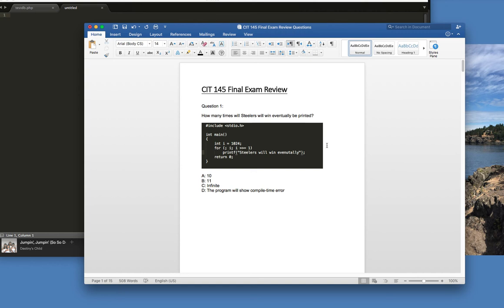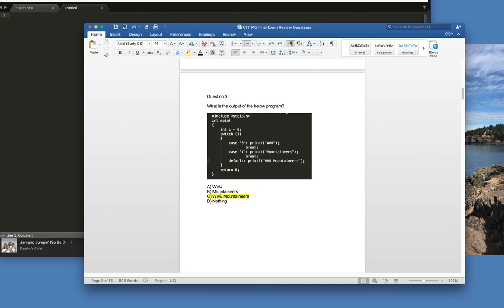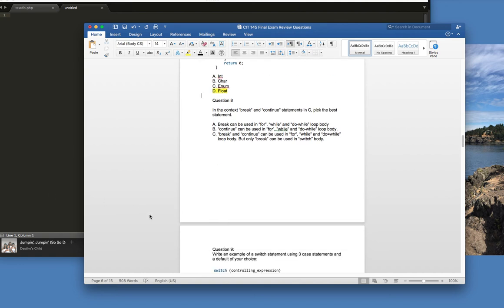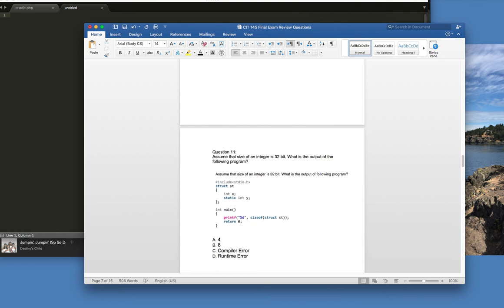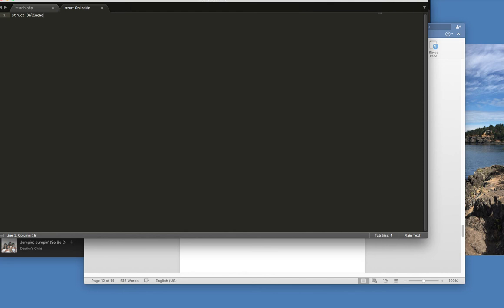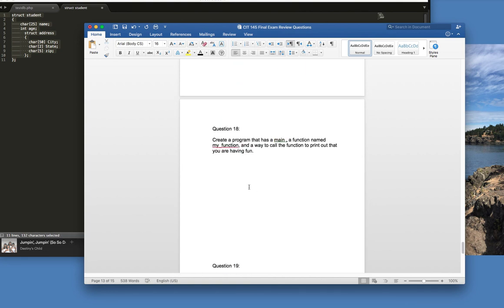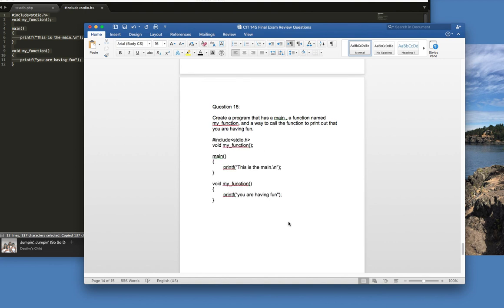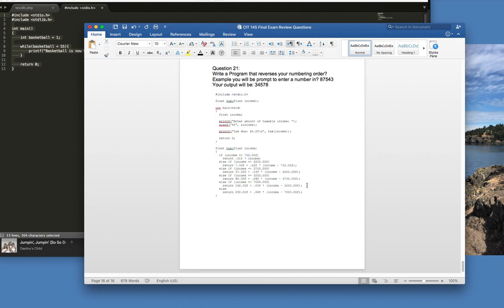CIT145 Final Exam Review